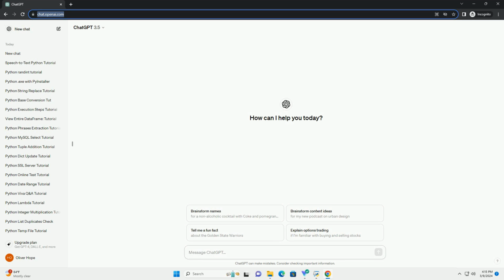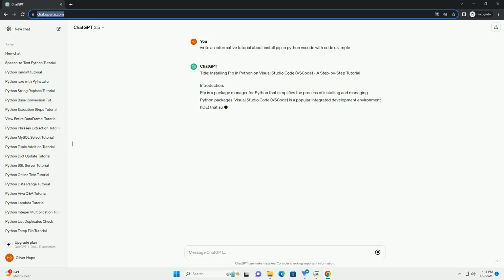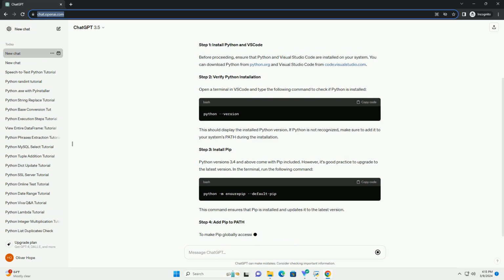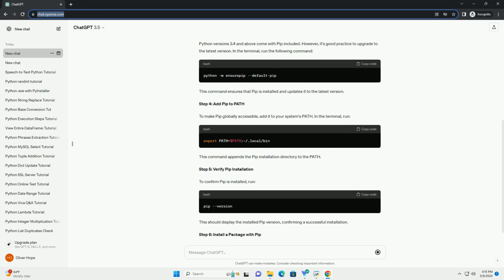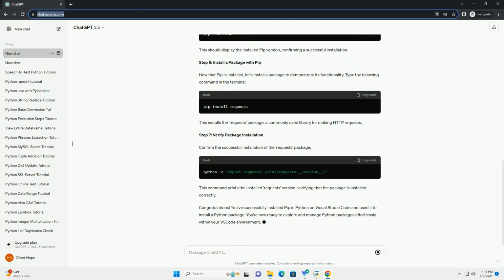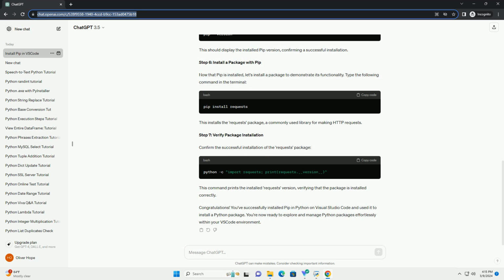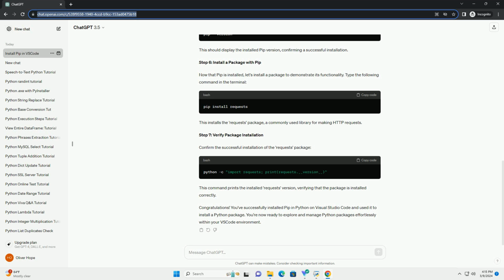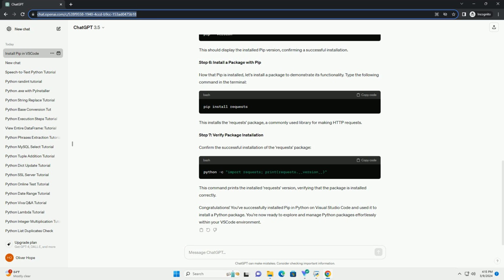install pip in python vscode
title: installing pip in python on visual studio code (vscode) - a step-by-step tutorial
introduction:
pip is a package manager for python that simplifies the process of installing and managing python packages. visual studio code (vscode) is a popular integrated development environment (ide) that supports python development. in this tutorial, we will guide you through the steps to install pip in python within the vscode environment.
step 1: install python and vscode
before proceeding, ensure that python and visual studio code are installed on your system. you can download python from python.org and visual studio code from code.visualstudio.com.
step 2: verify python installation
open a terminal in vscode and type the following command to check if python is installed:
this should display the installed python version. if python is not recognized, make sure to add it to your system's path during the installation.
step 3: install pip
python versions 3.4 and above come with pip included. however, it's good practice to upgrade to the latest version. in the terminal, run the following command:
this command ensures that pip is installed and updates it to the latest version.
step 4: add pip to path
to make pip globally accessible, add it to your system's path. in the terminal, run:
this command appends the pip installation directory to the path.
step 5: verify pip installation
to confirm pip is installed, run:
this should display the installed pip version, confirming a successful installation.
step 6: install a package with pip
now that pip is installed, let's install a package to demonstrate its functionality. type the following command in the terminal:
this installs the 'requests' package, a commonly used library for making http requests.
step 7: verify package installation
confirm the successful installation of the 'requests' package:
this command prints the installed 'requests' version, verifying that the package is installed correctly.
congratulations! you've successful ...

python install
python install windows
python install cv2
python install numpy